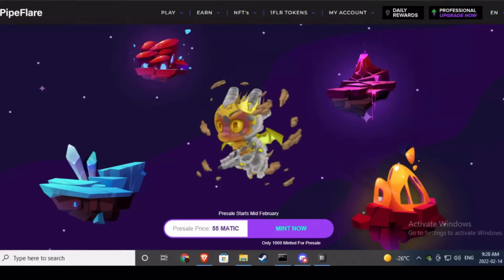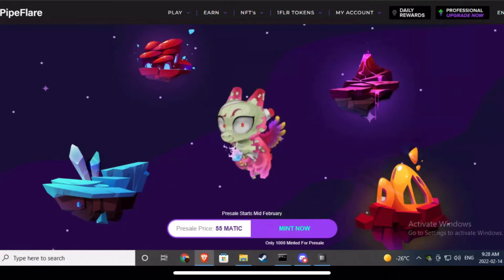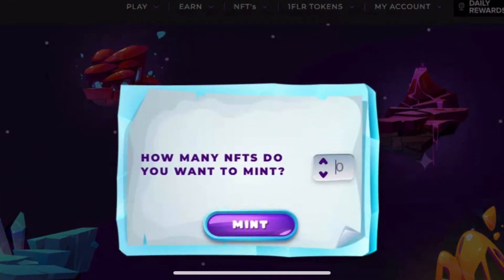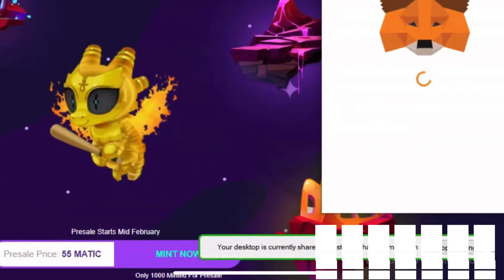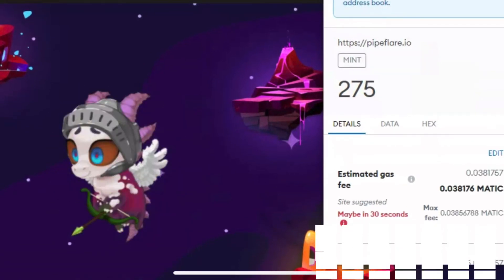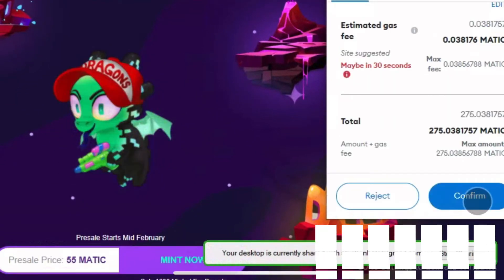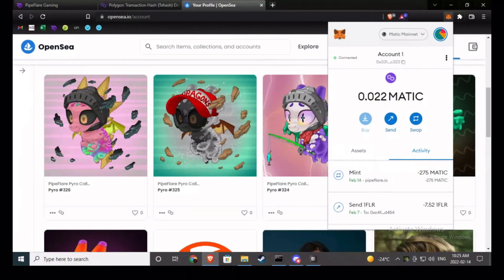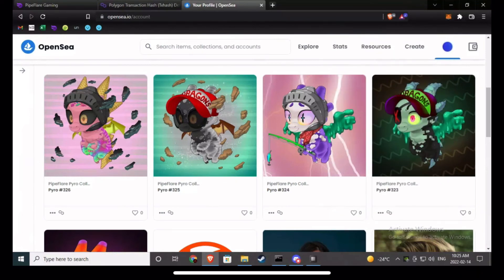How To MINT Your PYRO10k NFT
This is a short video on how you mint your Pyro10k NFT